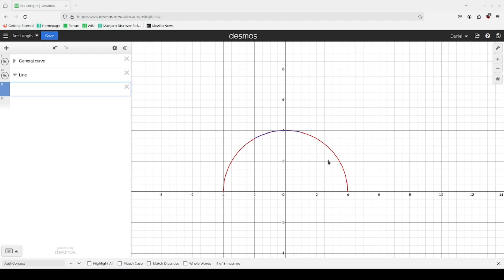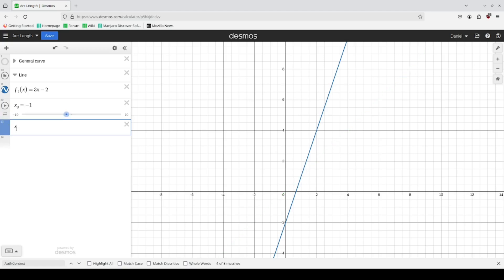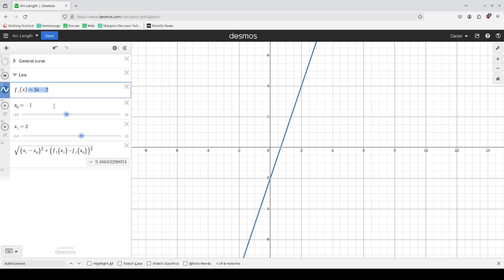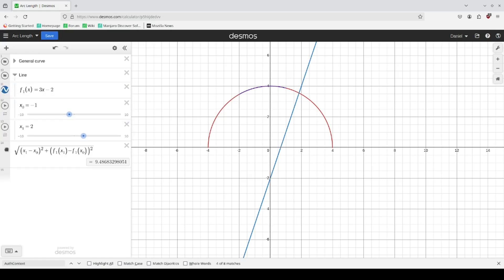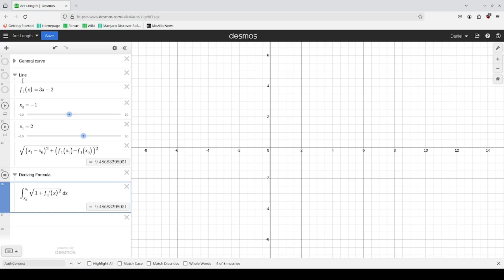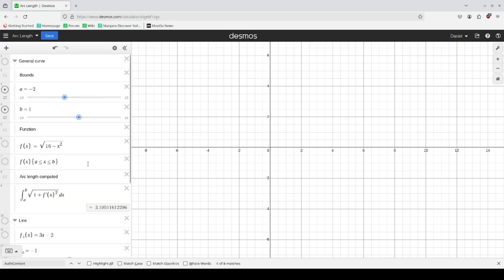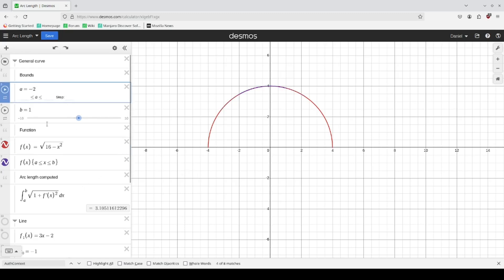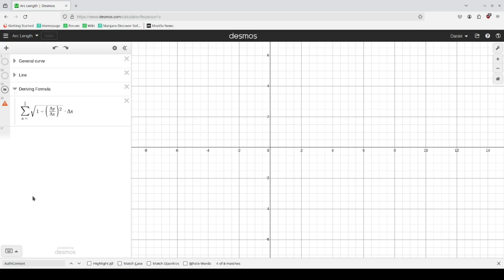Arc/Curve Length Explained With Desmos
In this video, I show you how to find curve/arc lengths with Desmos. We start with by finding the length of a line by using the Pythagorean theorem, and then use that to generalize an equation for a curve. With calculus, we find the integral formula for finding the length of a curve bounded between two points.

If you found this video helpful, please consider leaving a like.